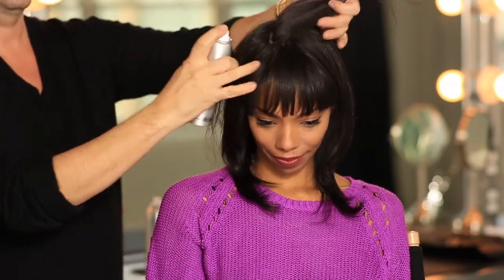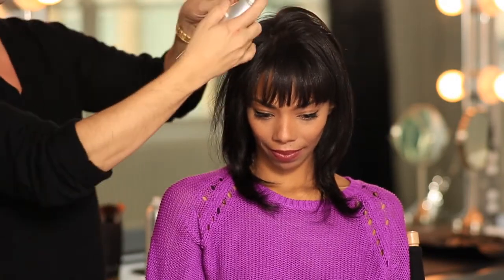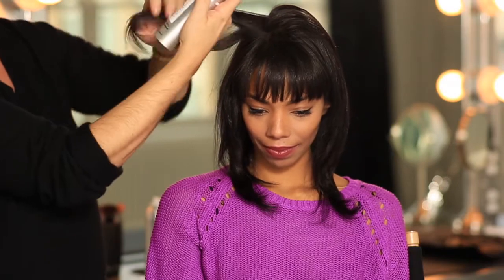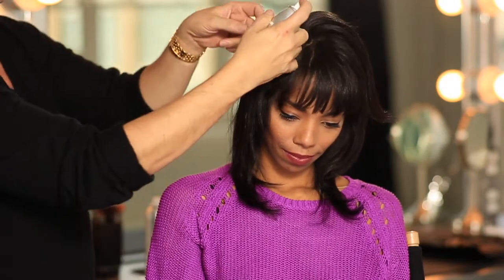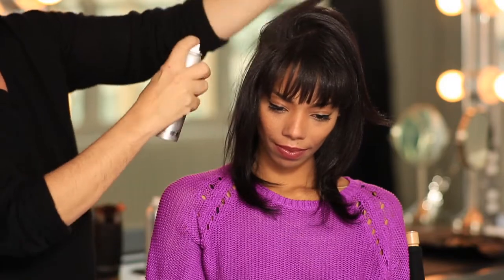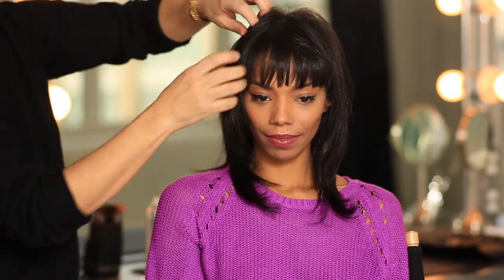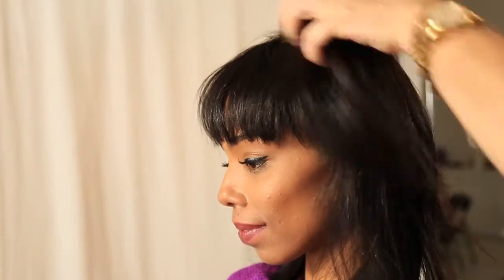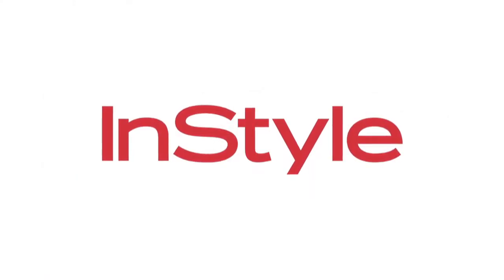Our Best Beauty Secrets: How to Get A Long-Lasting Blowout | InStyle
Extend the life of your blowout with these key tips from InStyle Beauty Director Kahlana Barfield.